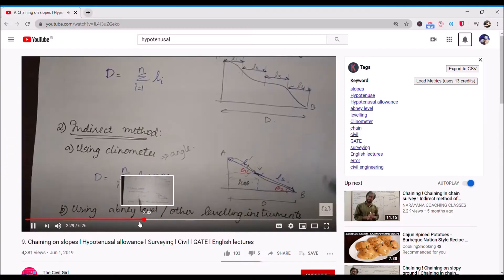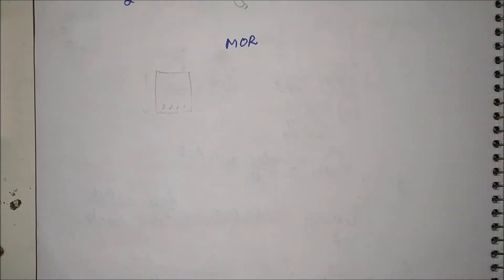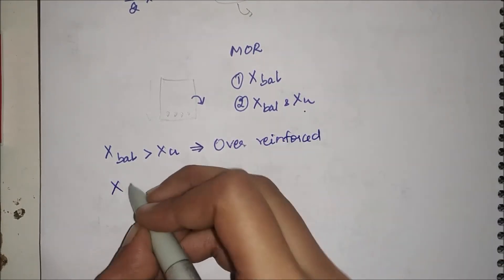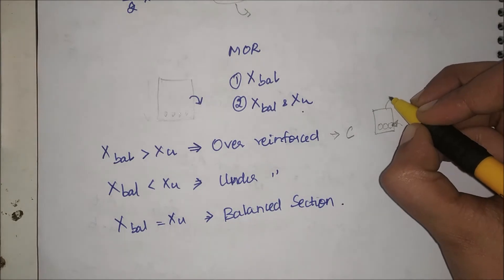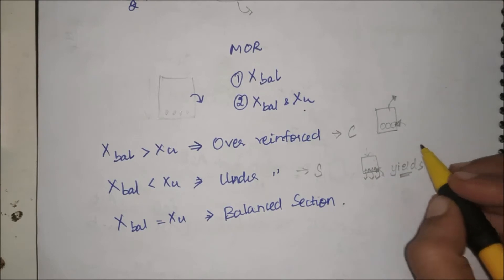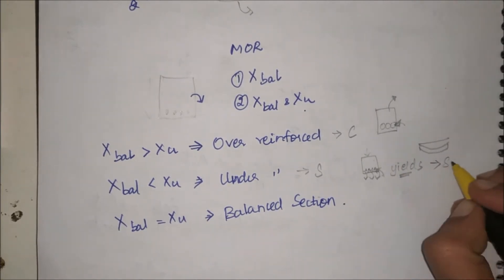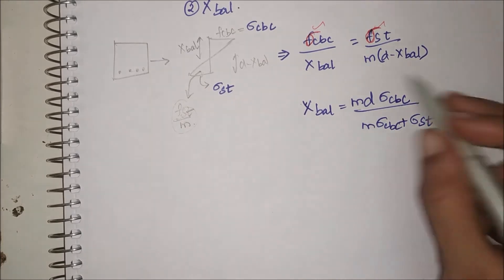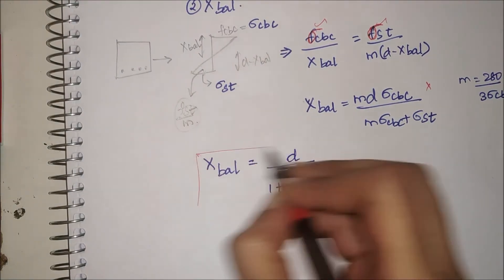Working stress method - Moment of resistance | Singly reinforced section | GATE english lectures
This lecture covers concepts of WORKING STRESS METHOD and how to find  the moment of resistance MOR. The types of section like Under reinforced section URS, over reinforced section ORS, balanced section have also been explained. The important topics for GATE, TANCET, TNPSC, UPPSC, RRB, JE, PSU, state PSU, ESE, AE exams and interviews like the LSM, WSM, FOS, where working stress is used in the Reinforced concrete structure has also been explained in this video.

The civil Girl is a YouTube Channel for College students who want to do self-preparation in the Civil engineering stream for GATE, TANCET, TNPSC, UPPSC, RRB, JE, PSU, state PSU, ESE, AE exams and interviews.